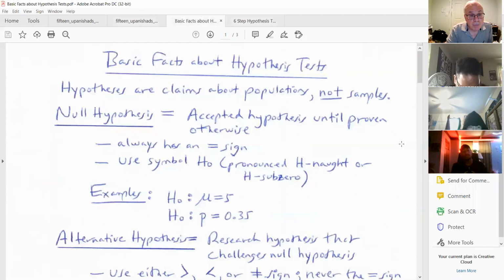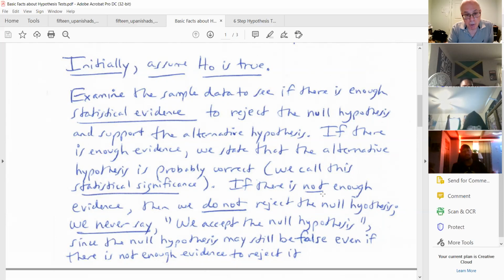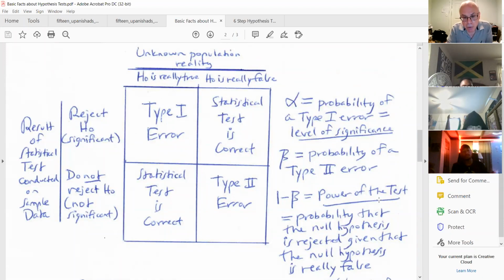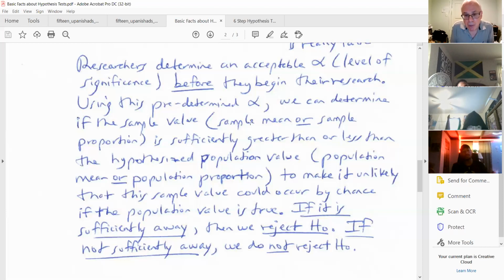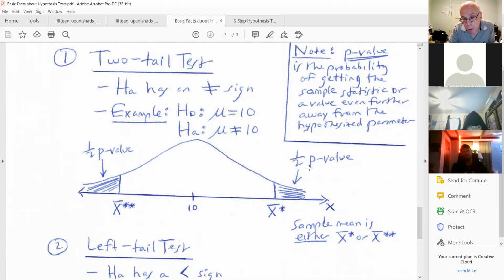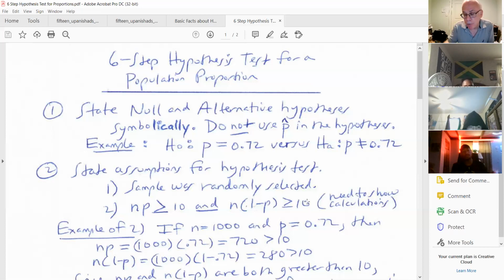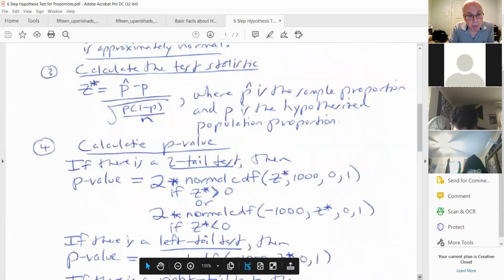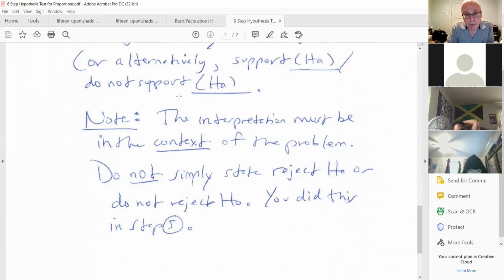Apr 19 Video